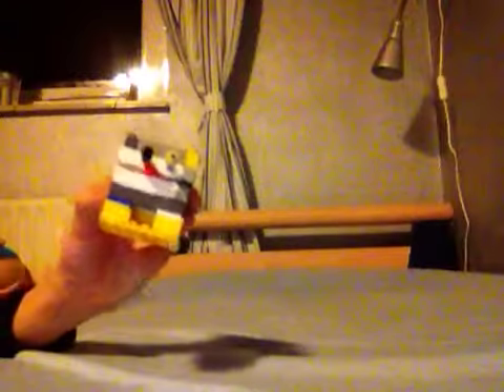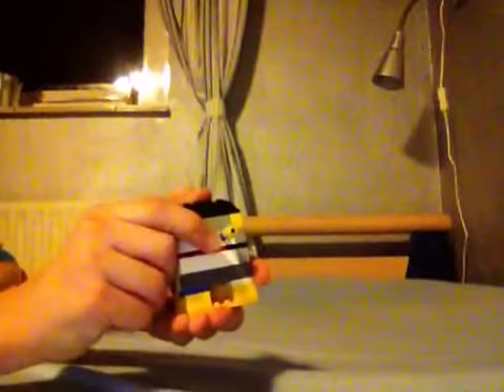How to make a Lego soda machine 2 rounds